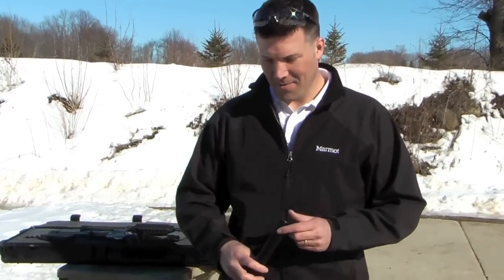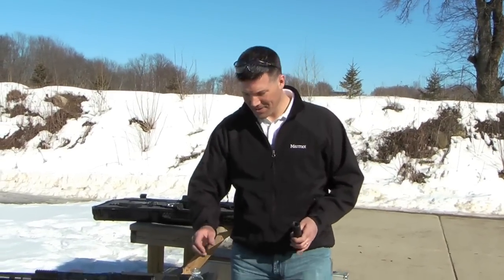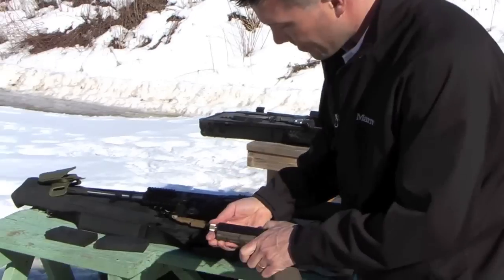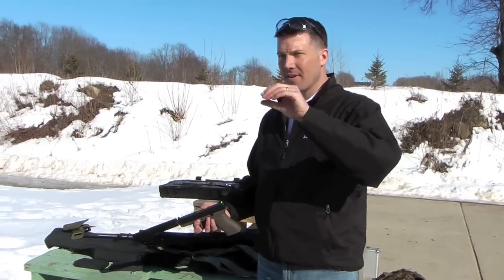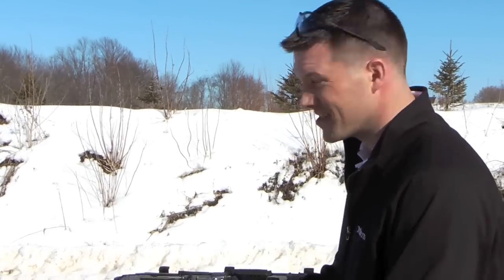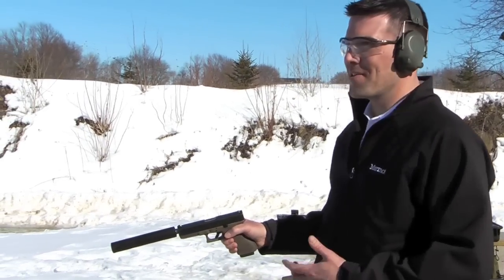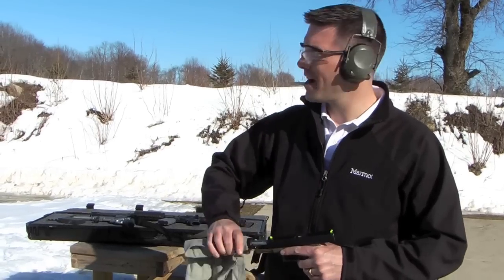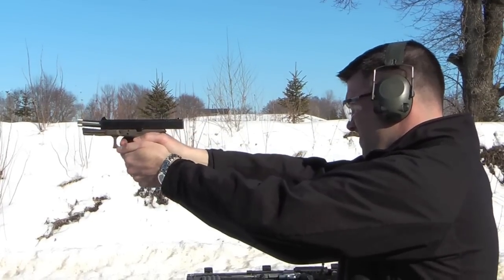Silenced Glock 21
president "Tactical" Tim has some fun at the range and demonstrates the difference between shooting a Glock with and without a suppressor.  Learn the ins and outs of how a silencer actually works and see a live, side-by-side comparison of the silenced Glock in action.